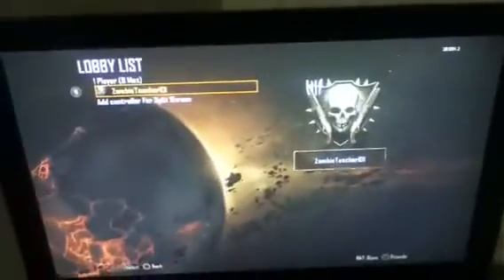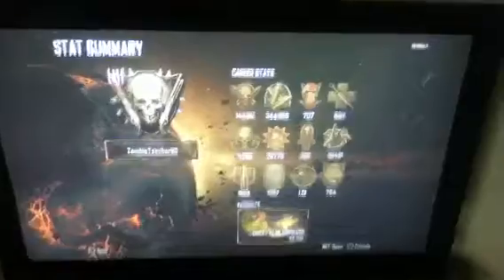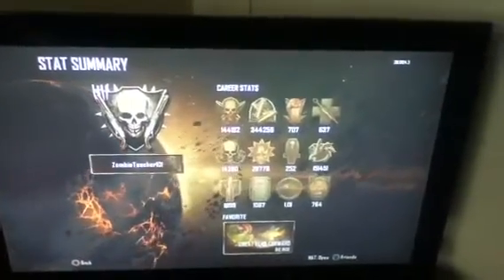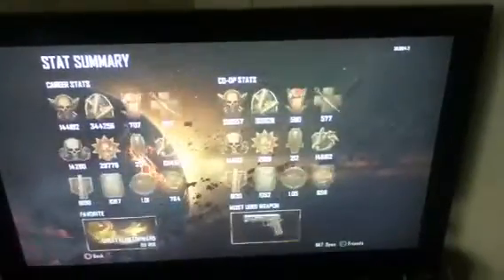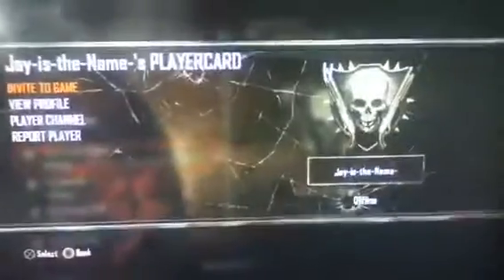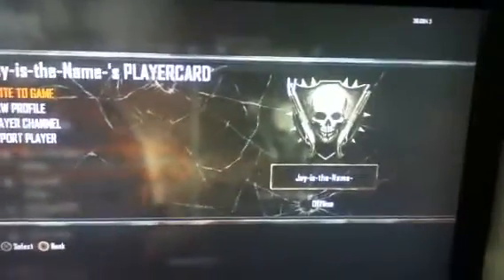Black Ops 2 ZOMBIE SHOTGUN ACCOUNT GIVEAWAY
Jut comment your psn or message ZombieTeacher101